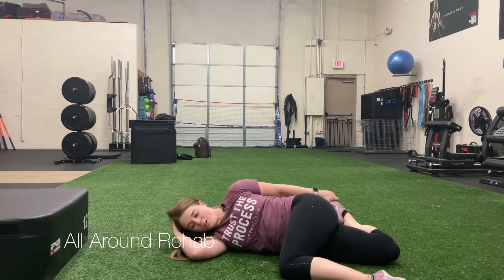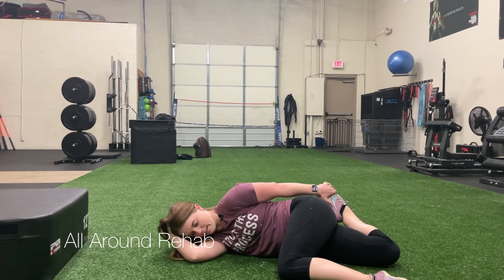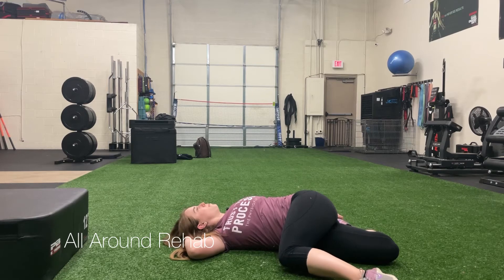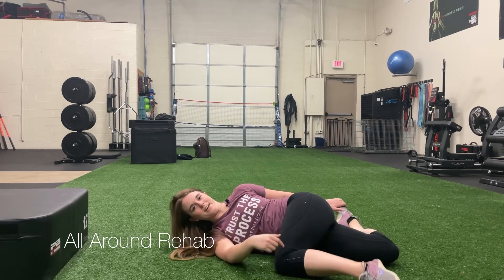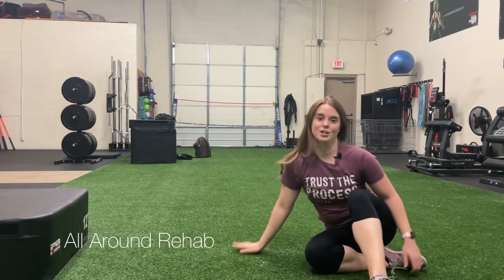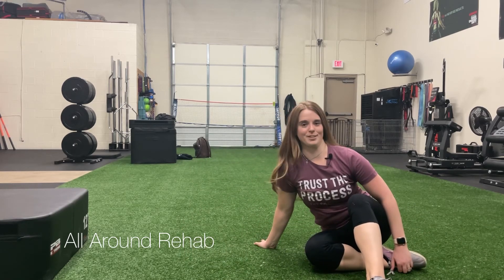Bretzel Stretch with Thoracic Rotation